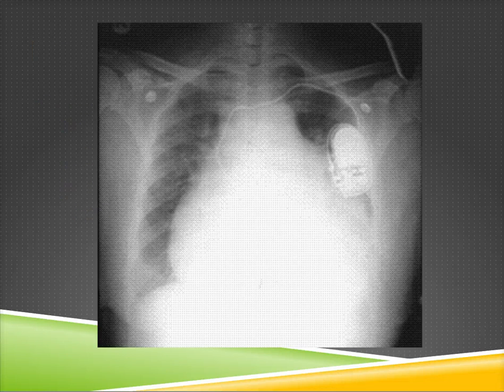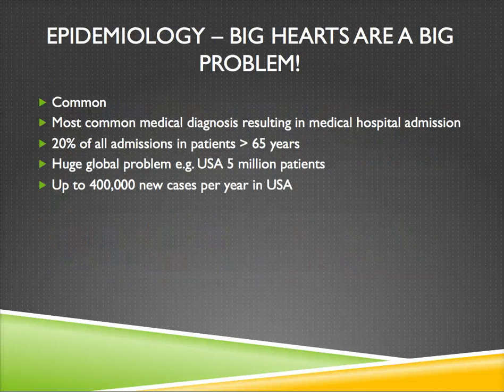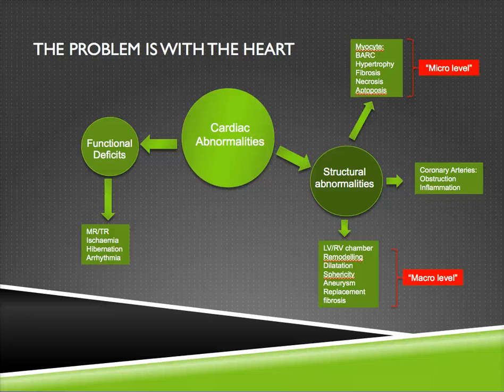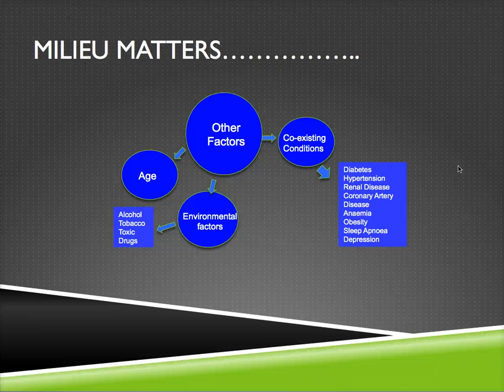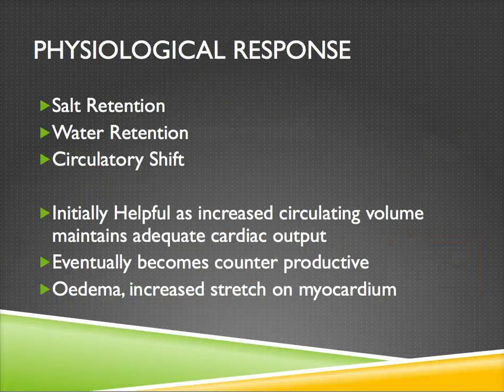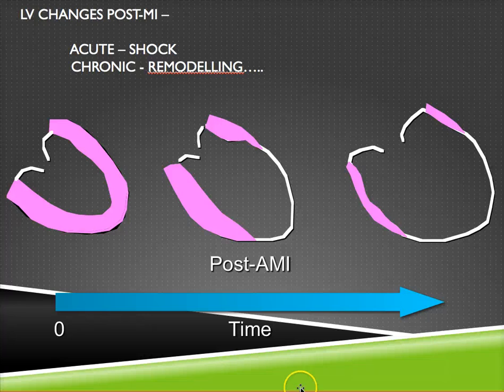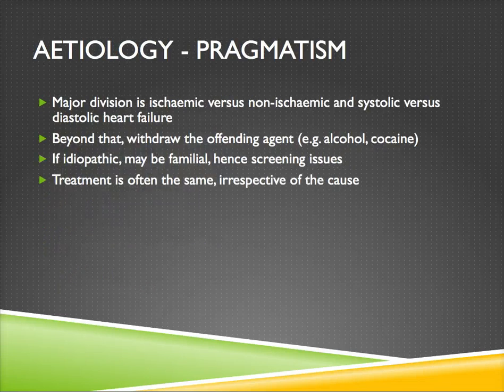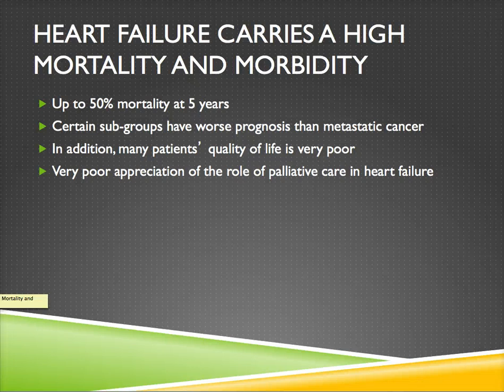Heart Failure 1 Introduction and Pathophysiology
The first in a series of lectures on heart failure aimed at medical students. This lecture focuses on the causes, pathophysiology, signs and symptoms of heart failure.